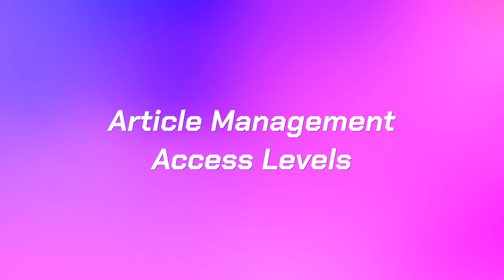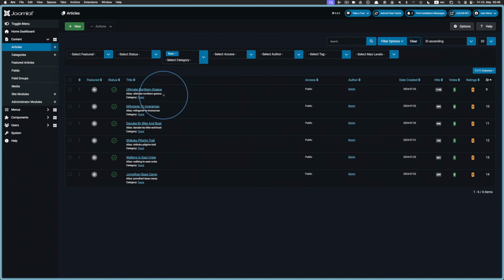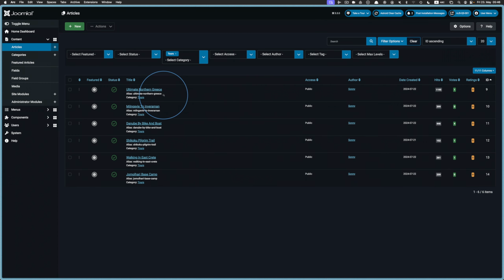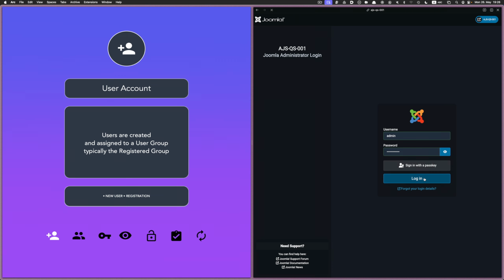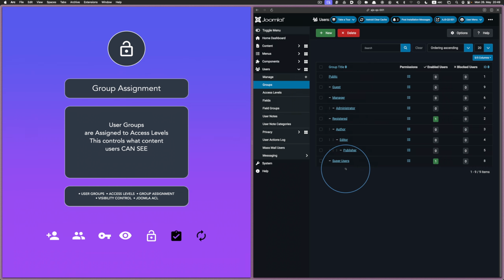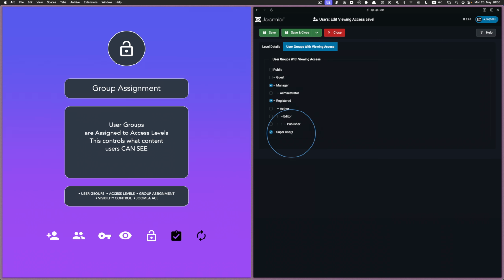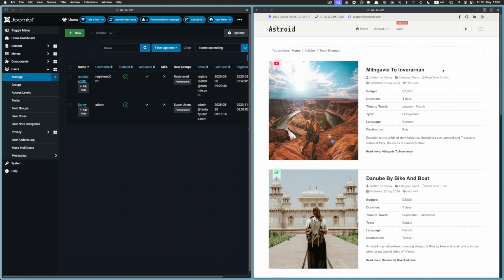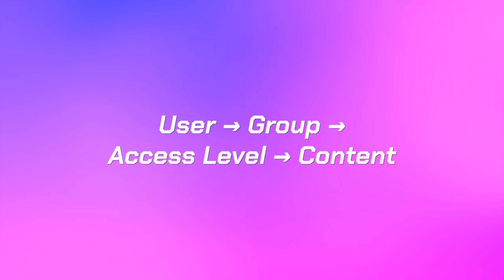Understanding Joomla Access Levels — Beginner's Guide | Joomla UAM Pt.01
🚀 Confused by Joomla's access control system and why content shows to wrong users? 👀

You're not alone. Access levels seem simple—until they're not. This is the foundation everything else builds on. Get this right and everything that comes next makes sense.

True story: I built my first Joomla site thinking access levels were just a number. I set everything to "Special" and wondered why registered users couldn't see anything. Then I realized: user groups and access levels are different things. Groups decide who you are. Access levels decide what you can see. Once I understood this distinction, everything clicked into place.

Here's your game plan:

00:00 - 001 : About Me & Introduction (who I am and why this matters)
00:56 - 002 : emo Environment (the setup we're working with)
02:10 - 003 : Articles Back End (where access controls live)
03:54 - 004 : Article Visibility NOT Logged In (guests see what?)
06:12 - 005 : Adding Our First Registered User (creating test users)
07:54 - 006 : Controlling Visibility Theory 101 (the mechanics)
11:56 - 007 : rticle Visibility LOGGED IN (registered users see what?)
14:33 - 008 : Dynamic Menu Visibility (menus change based on access)
15:43 - 009 : Summary (what we've learned)
17:03 - 010 : Roadmap (where this series goes)

Why this works:

Before you can build membership systems, create tiers, or target messages, you need to understand the fundamental question: how does Joomla decide what a user can see? This episode answers that question with concrete examples.

This is the foundation for everything. Parts 2–7 all assume you understand how access levels work. Start here.

Breakthrough Concepts

User Groups vs Access Levels — The fundamental distinction. Your group (Registered, Special, Gold) decides who you are. Your access level (Public, Registered, Special) decides what you can see. They're two separate systems working together.

Content Visibility Mechanics — How Joomla decides what to show. Articles have access levels. Users are assigned to groups. When you log in, Joomla checks: does this user's group permission include this article's access level? If yes, you see it.

Dynamic Navigation — Menus don't just show/hide—they change based on who's logged in. Registered users see menu items unregistered users don't. Understanding this helps you create experiences that adapt to the viewer.

Series Navigation

📺 Joomla User Access Management Fundamentals

Part 1: Understanding Access Levels - Beginner's Guide ◀ 🟢 YOU ARE HERE!
Part 2: Unauthorised Links - Joomla's Best Kept Secret
Part 3: Creating Membership Hierarchies with the Russian Doll Principle
Part 4: Building Membership Content Tiers That Scale
Part 5: Where Access Levels Break Down
Part 6: Installing Conditions & Building Smart Upgrade Prompts
Part 7: Hidden Pages & Upgrade Pipelines
Part 8: Delegating User Management Without Giving Away the Keys

✅ Series Complete (8 parts | March 2026) — Next: Joomla Blog Breakout (Coming Soon)